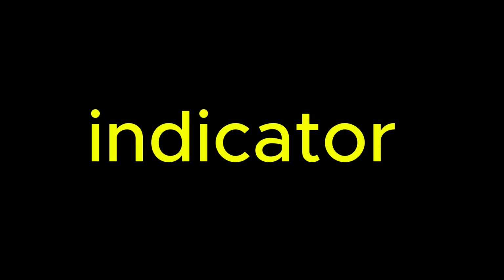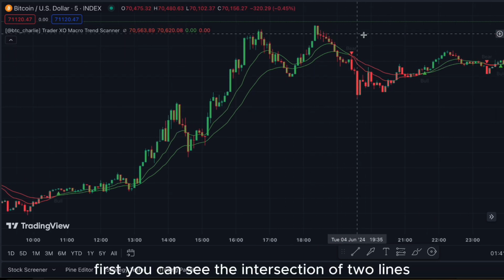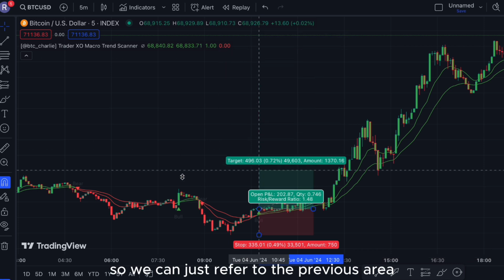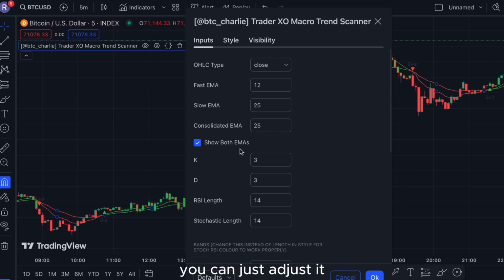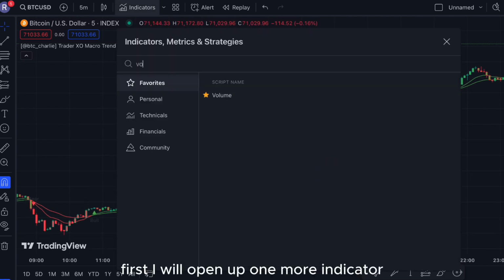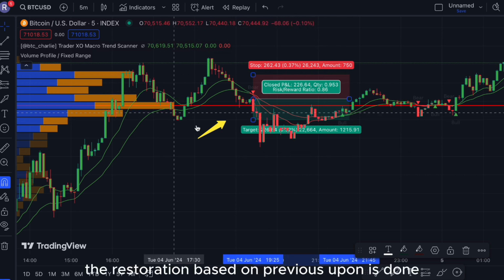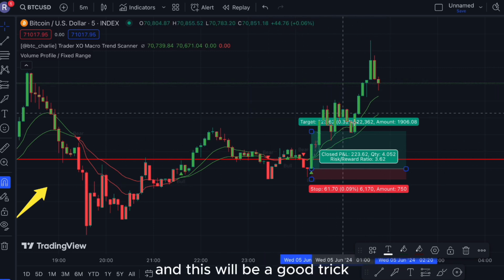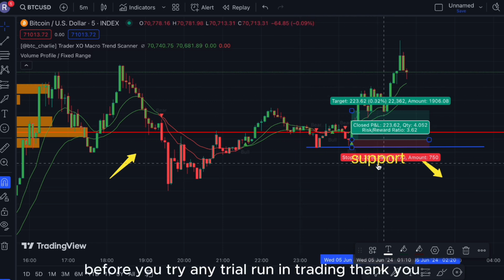Most Profitable Supertrend Scalping Strategy | Forex FX Broker TradingView Indicator Tutorial